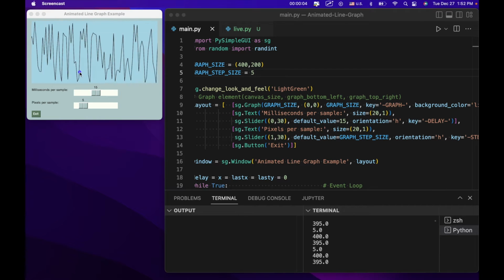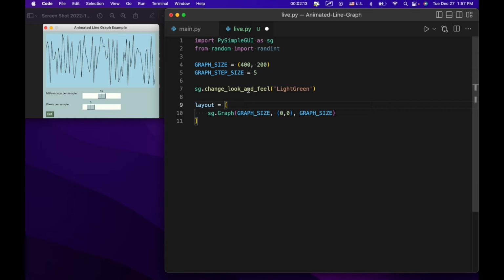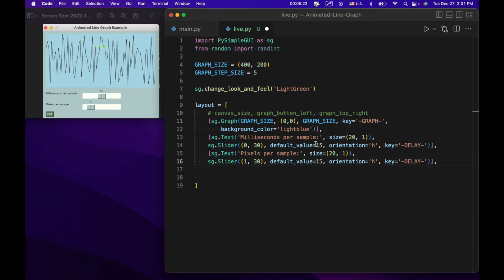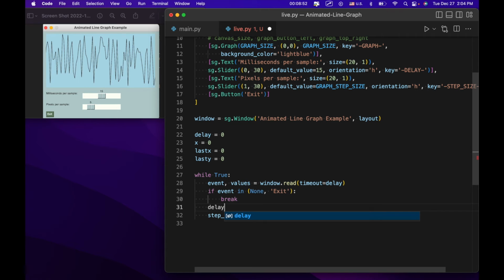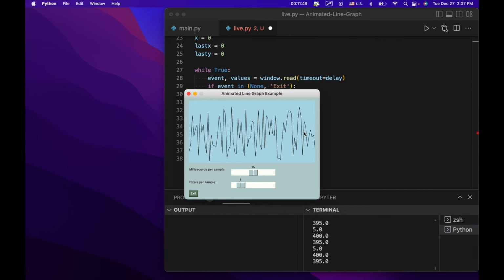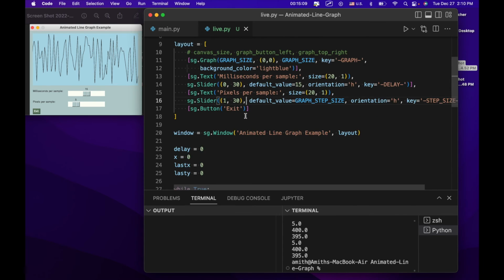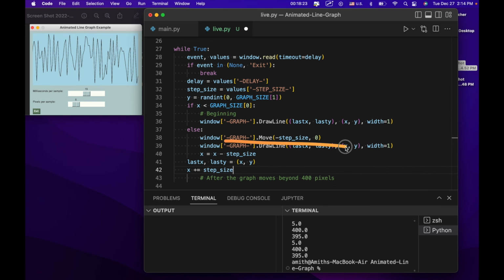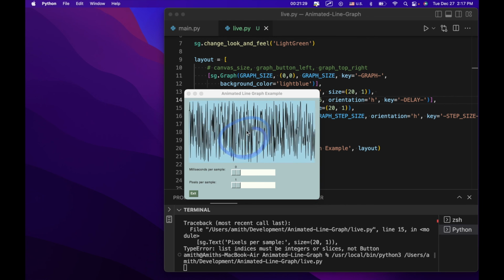PySimpleGUI - Animated Line Graph